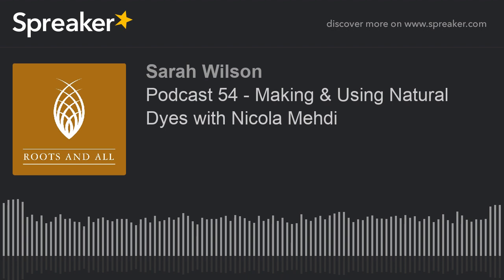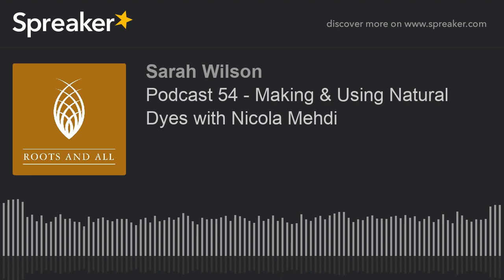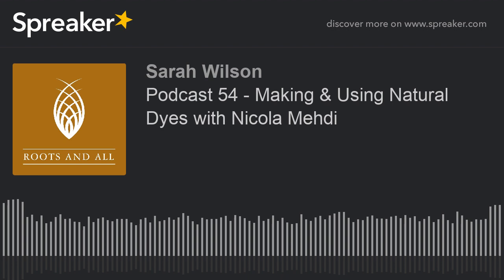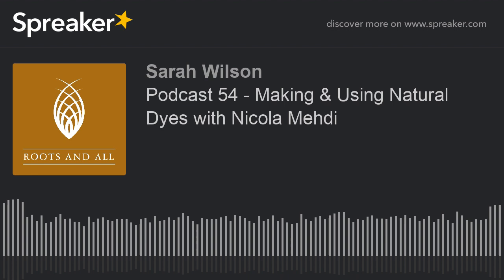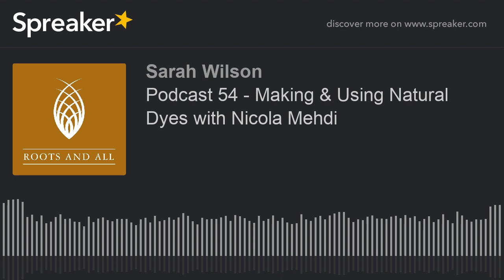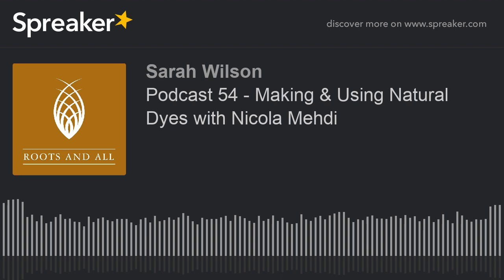Podcast 54 - Making & Using Natural Dyes with Nicola Mehdi (made with Spreaker)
This week I’m speaking to Nicola Mehdi who’s been making and using natural dyes using the contents of her own garden. If you’re stuck indoors, making dyes is a fantastic pastime that you should be able to do using just the contents of your garden or store cupboard. This episode is for anyone looking to learn a new skill or keep children entertained and will hopefully give you enough pointers to go off and explore natural dyes for yourself.